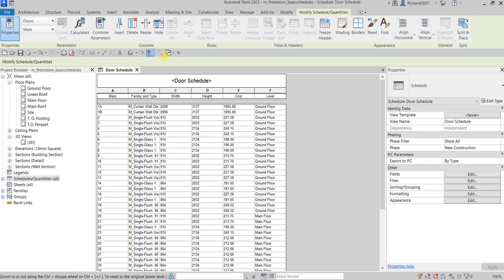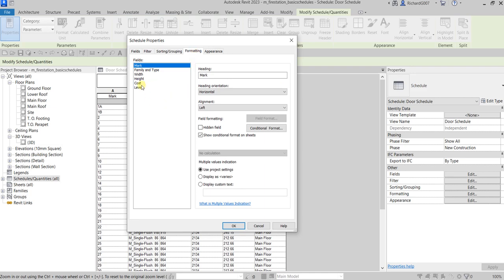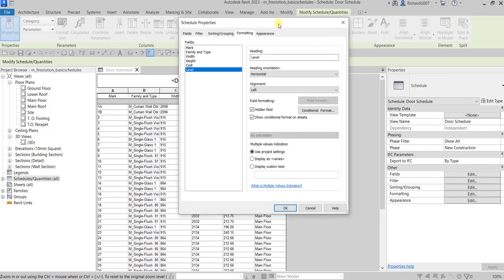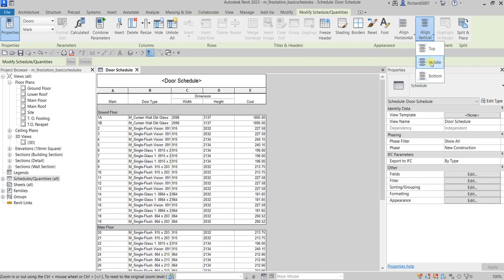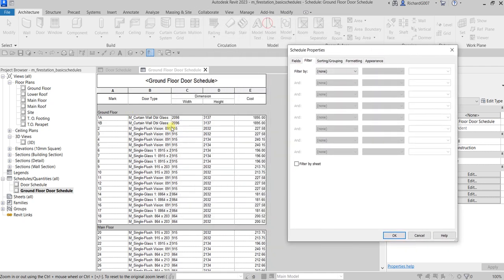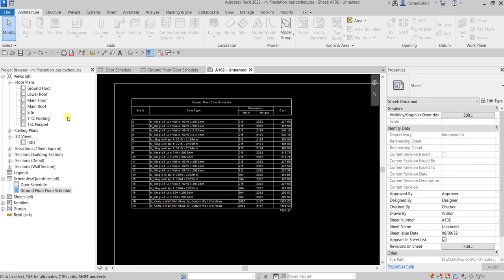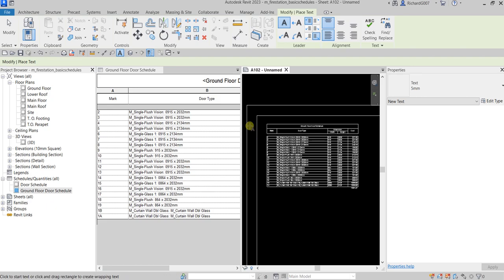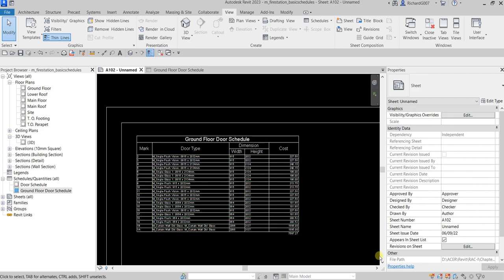REVIT 2023 ARCHITECTURE: LESSON 27 - MODIFY THE APPEARANCE OF SCHEDULES